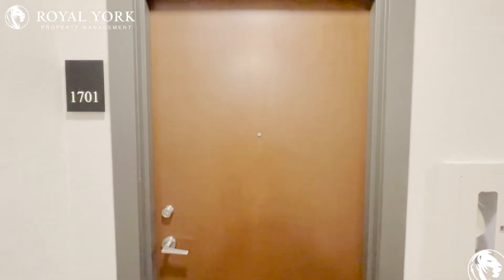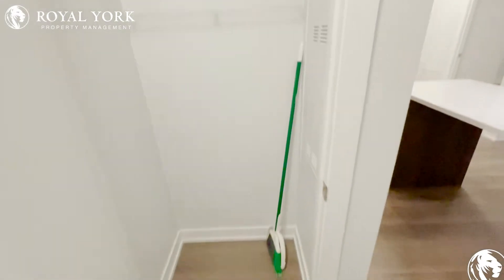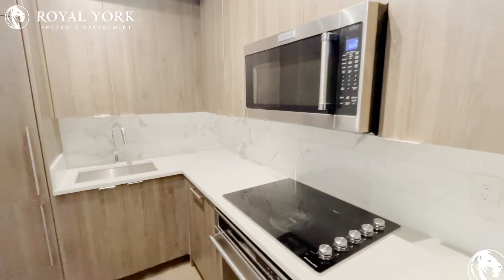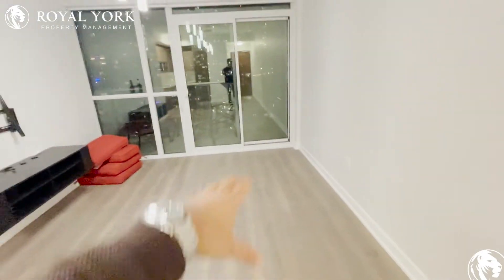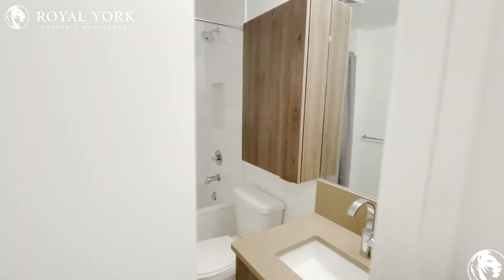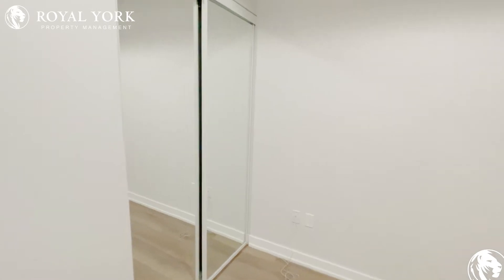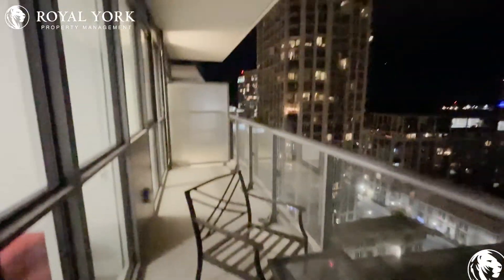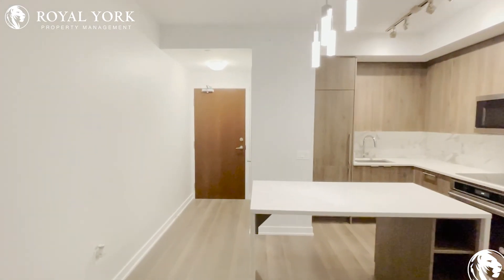1701-38 Iannuzzi Street, Toronto, Ontario M5V 0S2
1 Bedroom | 1 Bathroom, Upgraded Kitchen, Dishwasher, Microwave, Stainless Steels Appliances, Upgraded Bathroom, Upgraded Back Splash, Quartz Countertops, Ensuite Laundry, Tons of Natural Light.

Close to Gardiner Expressway, Bathurst Street at Fort York Boulevard, Fort York Boulevard at Fleet Street Bus Stop, The Waterfront School, Ogden Junior Public School, Chinatown Centre, Dufferin Mall, CN Tower, Trillium Park.

1701-38 Iannuzzi Street, Toronto, Ontario M5V 0S2
Bruyeres Mews and Iannuzzi Street

5 Minutes Away from CN Tower!!

UNIT AMENITIES:
*1 Bedroom | 1 Bathroom
*This is a Newly Renovated Condominium
*Upgraded Kitchen
*Dishwasher
*Microwave
*Stainless Steels Appliances
*Laminate Floors
*Upgraded Bathroom
*Quartz Countertops
*Personal Thermostat
*Ensuite Laundry
*9 Foot Ceiling
*Tons of Natural Light
*Gas and Hot Water Tank are Included!!

BUILDING AMENITIES:
*Guest Suites
*Sauna
*Barbecue Area / Terrace
*Fitness Center/Gym
*24/7 Security and Concierge
*Outdoor Patio

Available Immediately!!